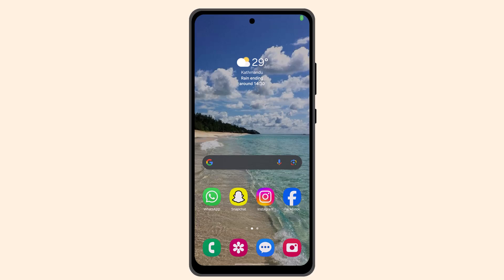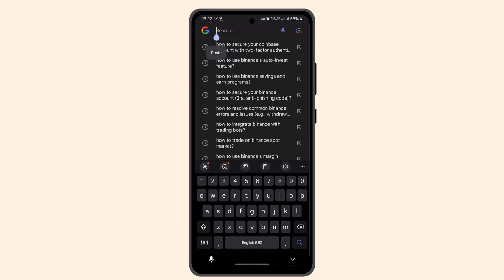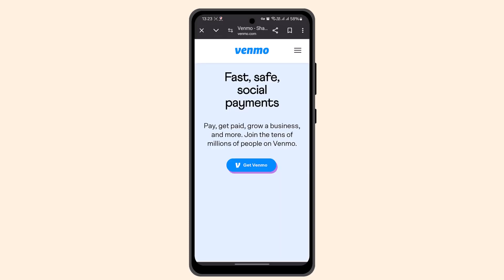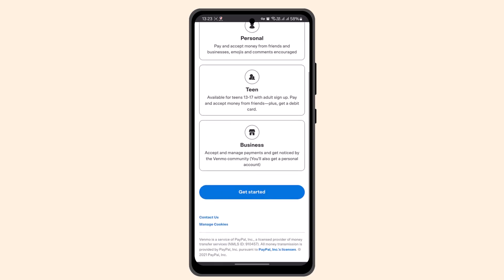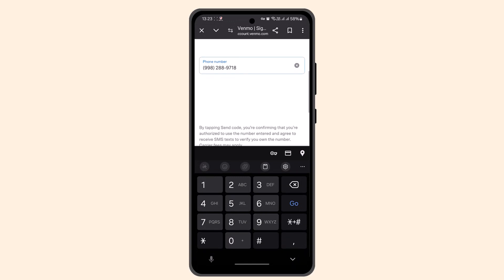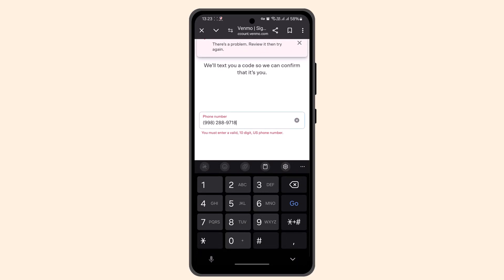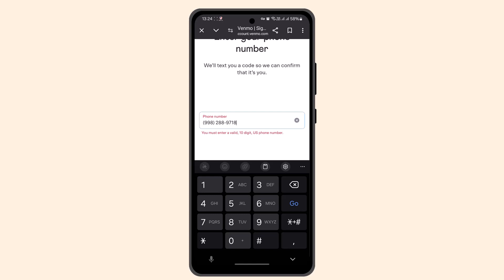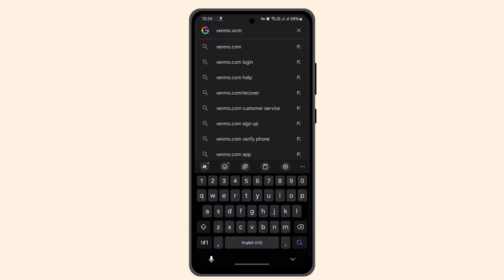How To Create Venmo Account - How To Set Up Venmo On Android Instructions, Guide, Tutorial !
This Video Is based on How you can Create Venmo Account.

Chapters / Timestamps
0:00 Introd
0:06 Create Venmo Account
1:17 Outro